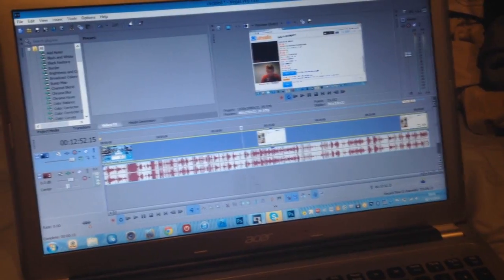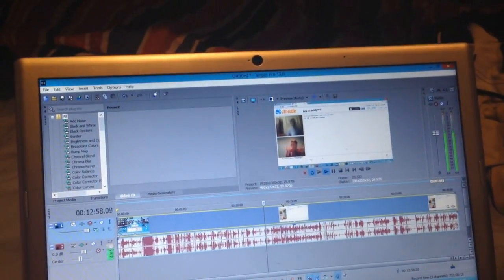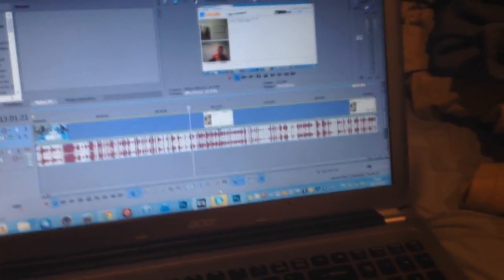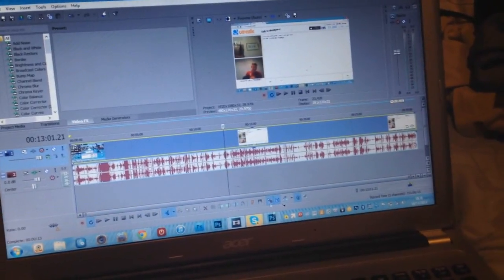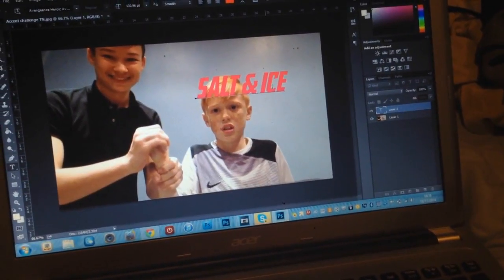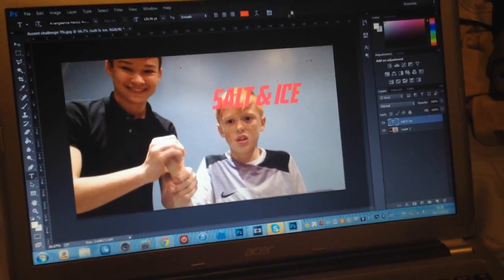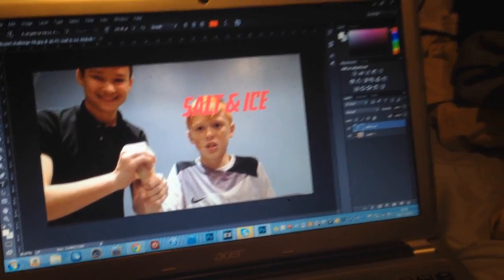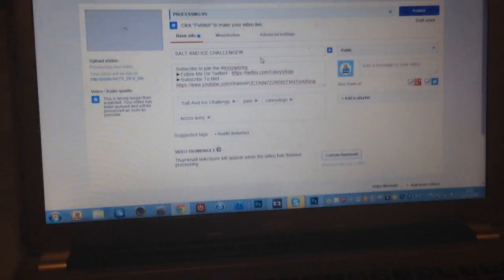VLOG #2 | GAMING SETUP!!!